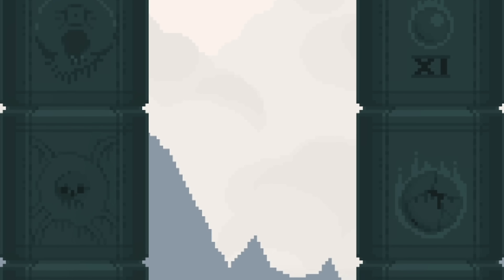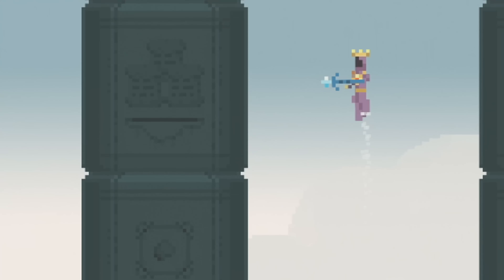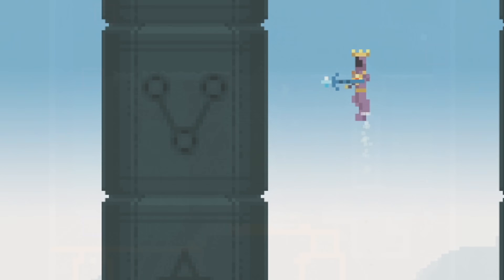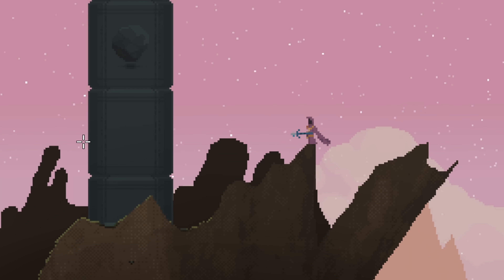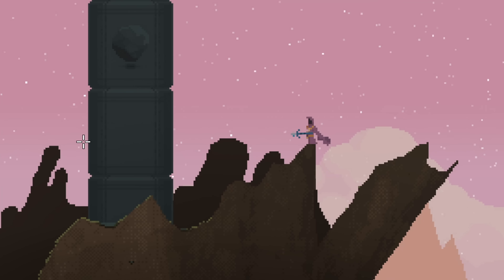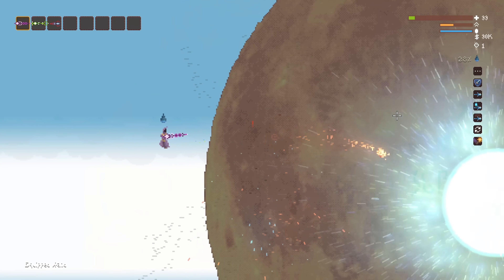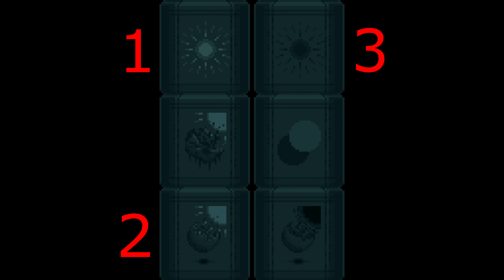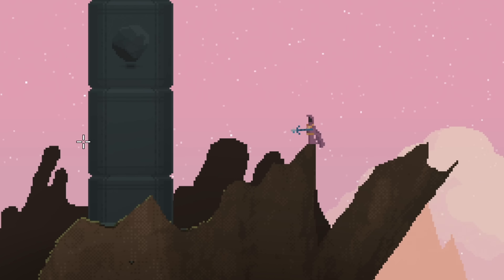Noita Tree Pillars: Full Overview of All Secrets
Rising to the sky from the top of the giant tree on the surface of Noita's world, the cyclopean and mysterious tree pillars exist as a way to track your discoveries and accomplishments from in-game. In this video, I give an overview of all the tree pillars, as well as some tips for accomplishing them.

00:00 = Intro
01:19 = Pillar 1
04:43 = Pillar 2
06:17 = Pillar 3
07:23 = Pillar 4
09:52 = Pillar 5
13:16 = Sun Pillar How-To
14:05 = Pillar 6